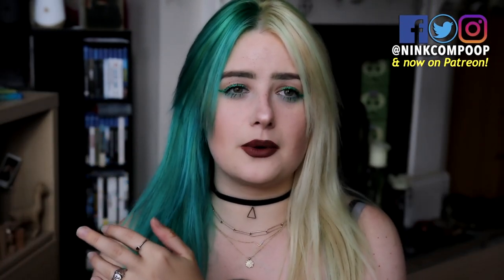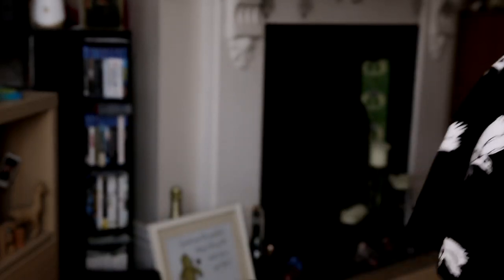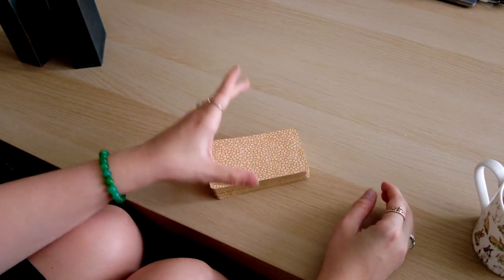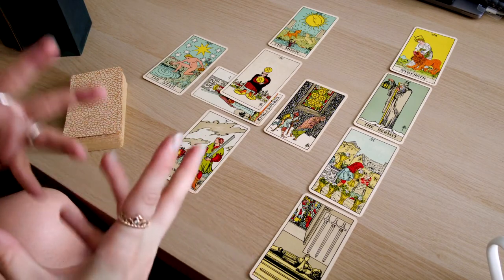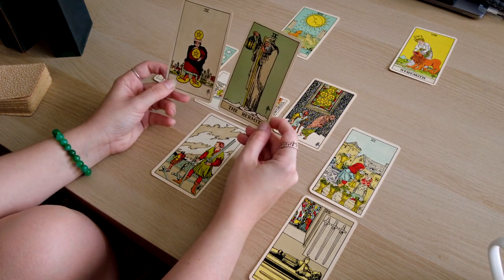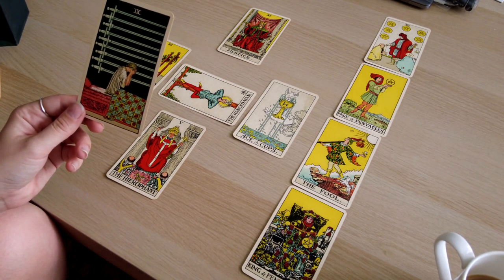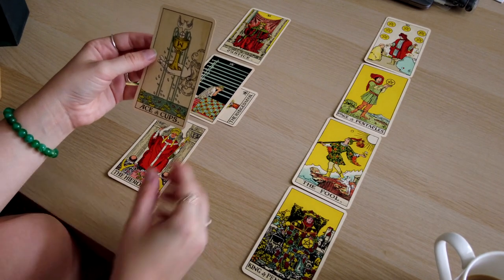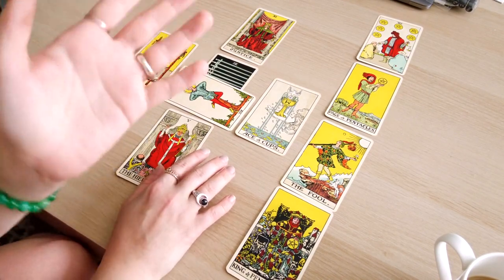Beginners Guide: Celtic Cross Readings! 🃏✨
My current hair colour:

MY CAMERA EQUIPMENT:
Small Vlogging Camera
Bigger Camera (The lens it comes with is more than fine to use!)
Vlogging Camera